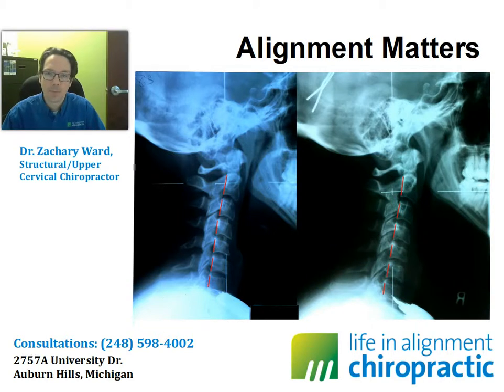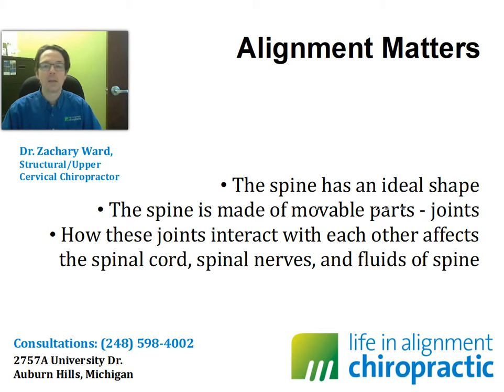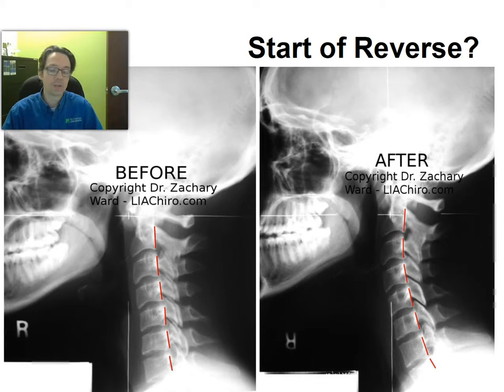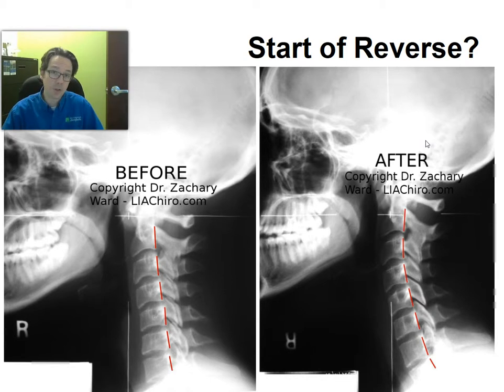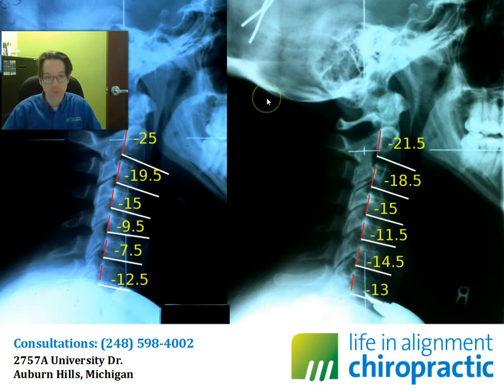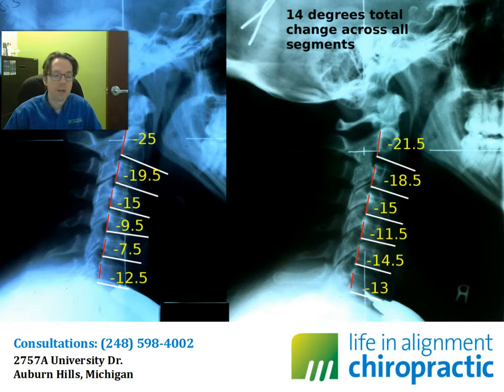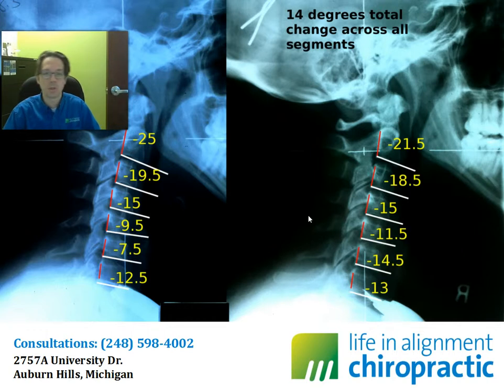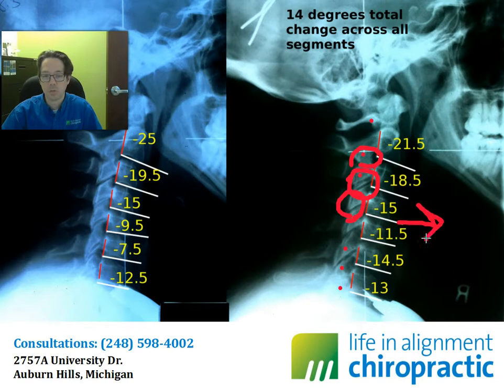Reverse curve - realistic changes in 1 month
A woman in her 30s with the start of a reverse cervical curve experiences changes in her spinal structure with gentle releases in her neck.